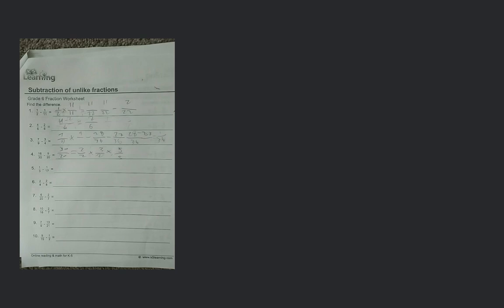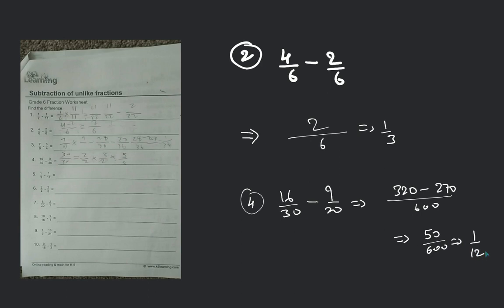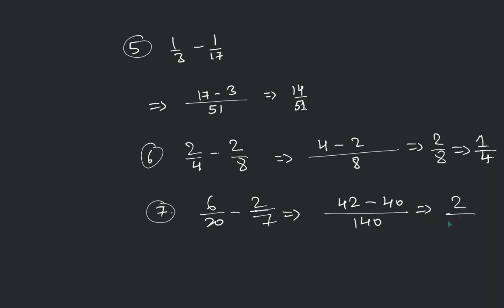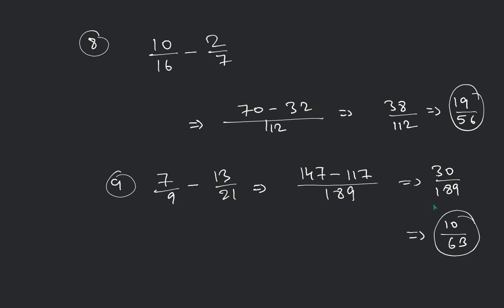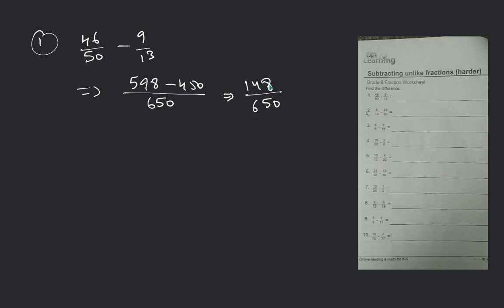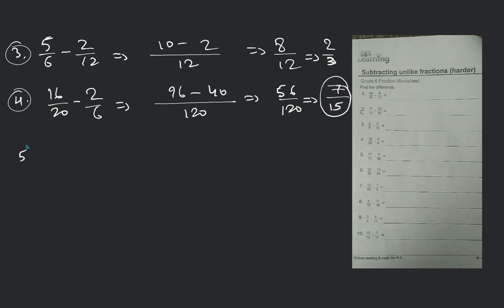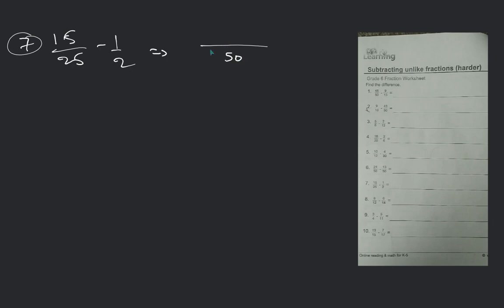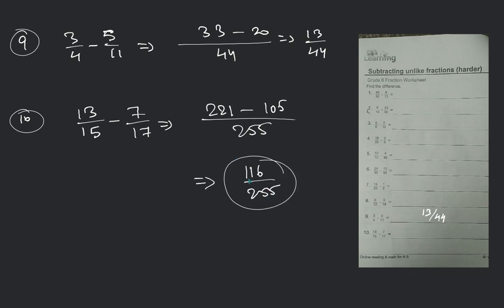Learniving Subtraction of unlike fractions Grade 6 Fraction Worksh... | Physical Science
Learniving
 Subtraction of unlike fractions
 Grade 6 Fraction Worksheet
 4. $\frac{16}{30}-\frac{9}{20}=\frac{30}{20}=\frac{2}{2} \times \frac{3}{2} \times \frac{5}{5}$
 5. $\frac{1}{3}-\frac{1}{17}=$
 6. $\frac{2}{4}-\frac{2}{8}=$
 7. $\frac{6}{20}-\frac{2}{7}=$
 8. $\frac{10}{16}-\frac{2}{7}=$
 9. $\frac{7}{9}-\frac{13}{21}=$
 10. $\frac{9}{15}-\frac{1}{2}=$
 Online reading \& math for $\mathrm{K}-5$

This question is from [Subject: Physical Science | Topic: Waves and Electro Magnetic Spectrum | Class: Grade 6]

Follow these 3 simple steps to use Filo:

1. Click a picture of the question or concept.

2. Connect to a tutor in less than 60 seconds.

3. Learn from that tutor on a live video session.